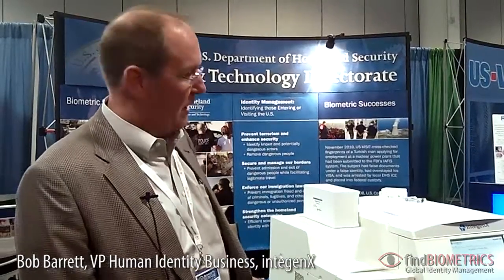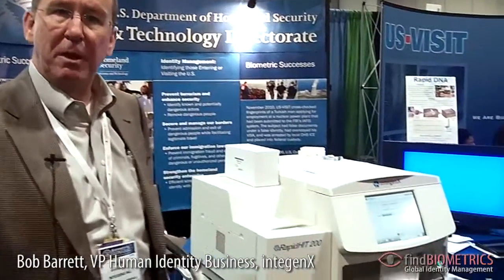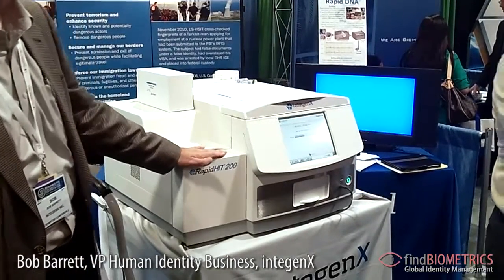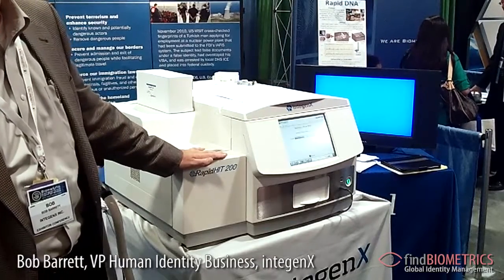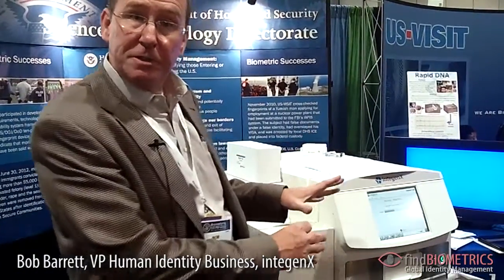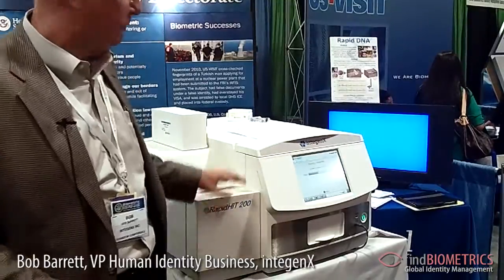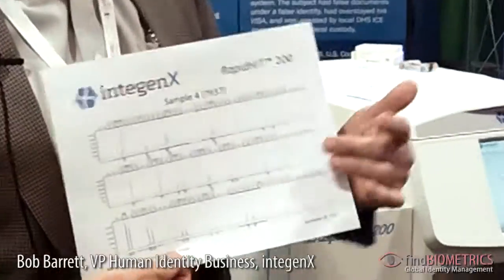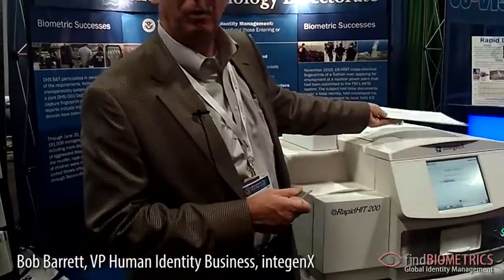integenX Showcases their RapidHIT 200 Fully Automated DNA Identification System at BCC 2012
integenX showcases their RapidHIT 200 fully automated DNA identification system at the 2012 Biometric Consortium Conference